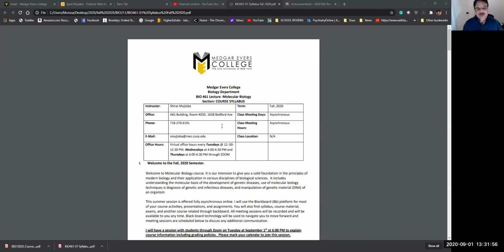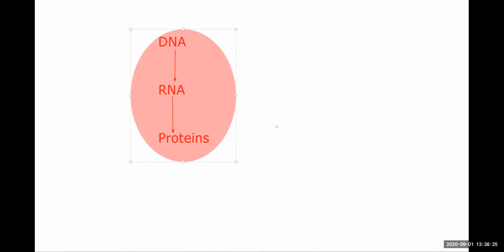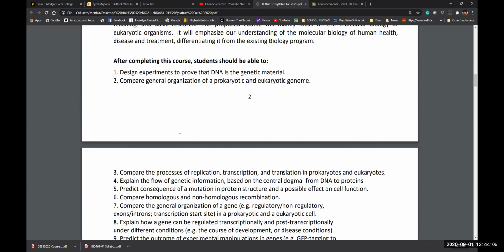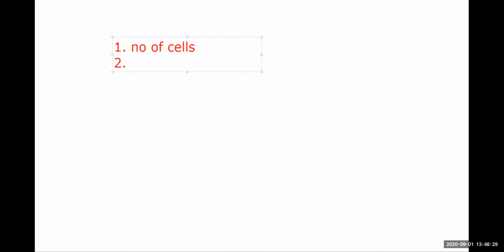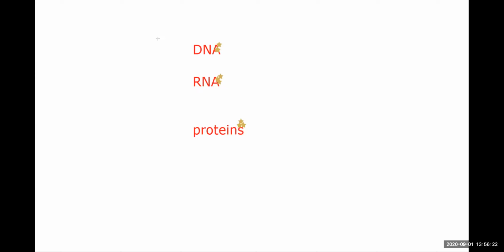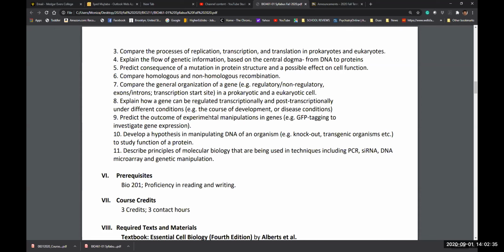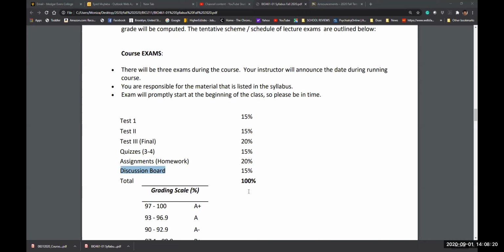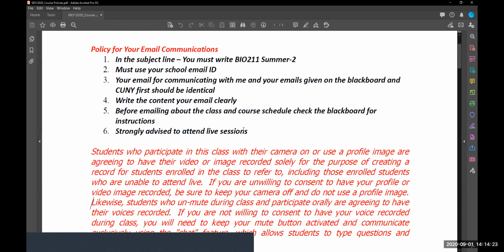BIO 461 Molecular Biology Lecture Fall 2020 September 1st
Details of Syllabus